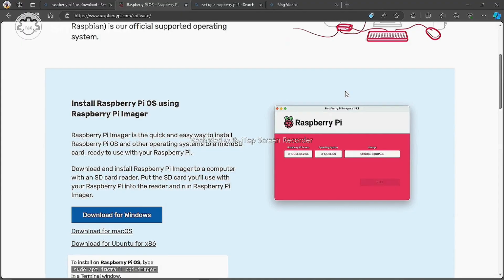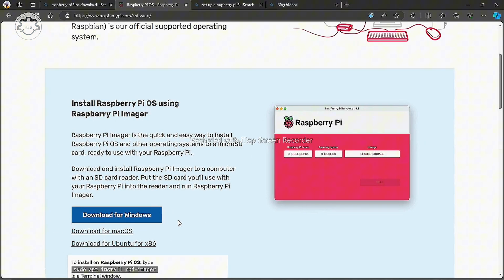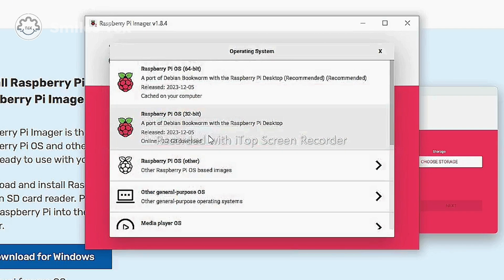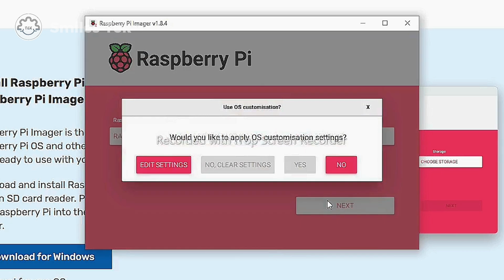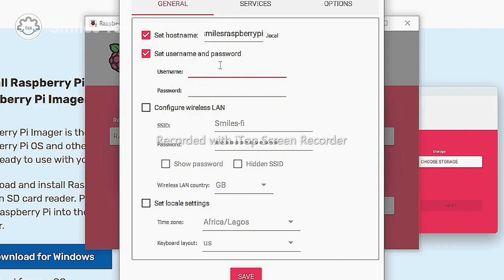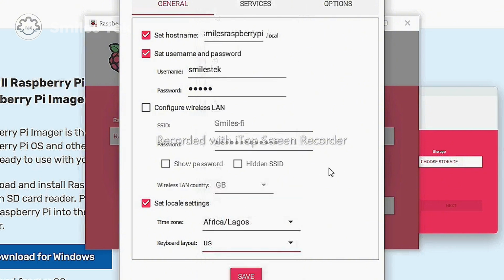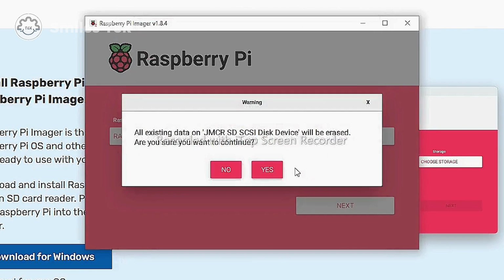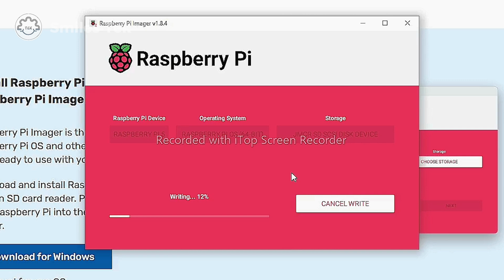04 - How to Install Raspberry Pi 5 Operating System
Install the raspberry pi software into a bootable 64gb SanDisk Memory Card. Learn how to download and install the OS into the raspberry pi system.